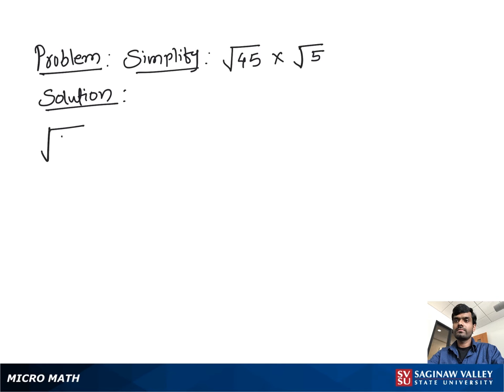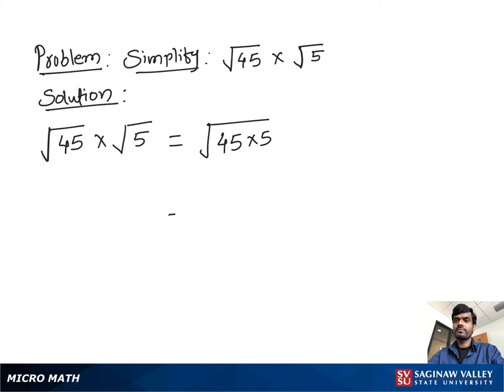Radicals: Simplify √(45) * √(5)